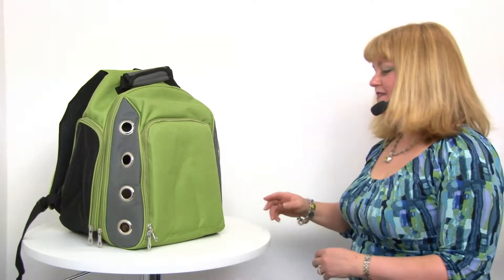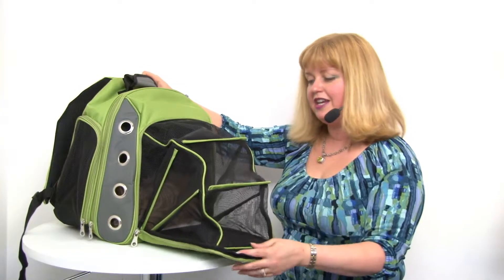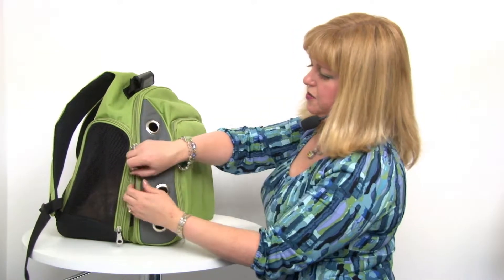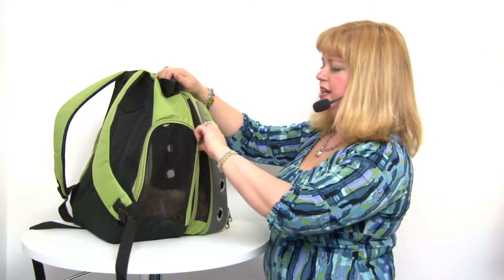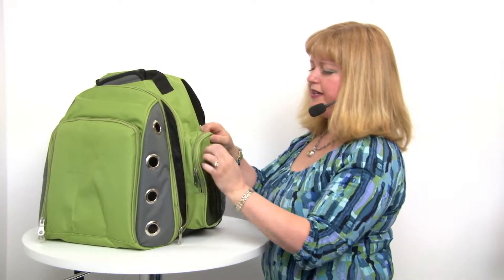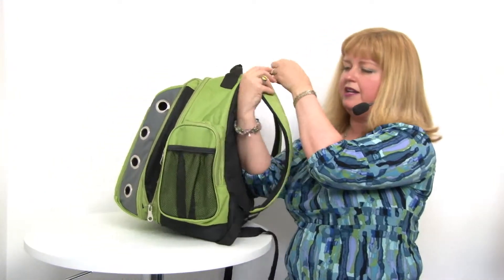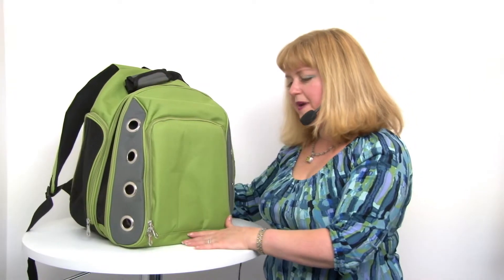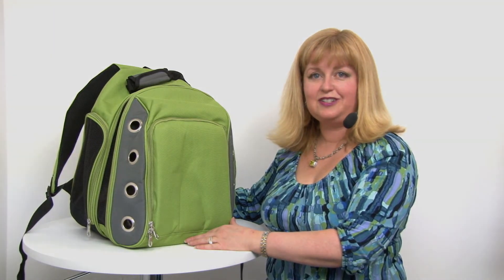Casual Canine Ultimate Backpack Pet Carrier - Green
Carry your pet comfortably on any adventure with the Casual Canine Ultimate Backpack Pet Carrier in Green!